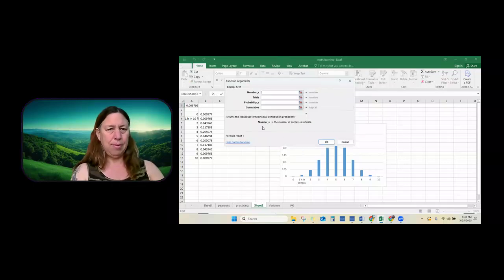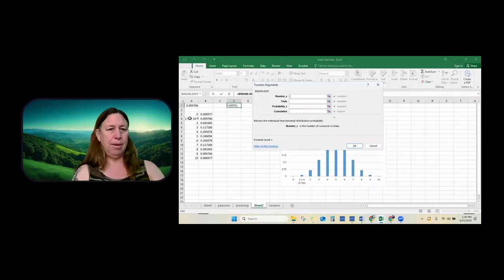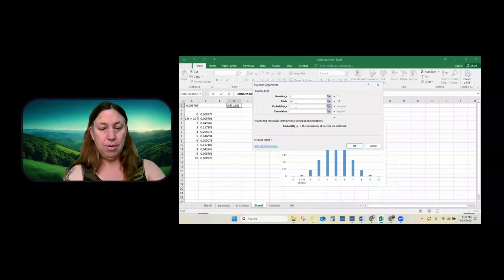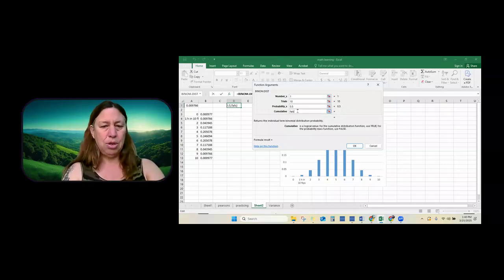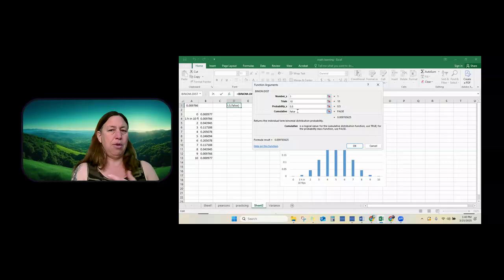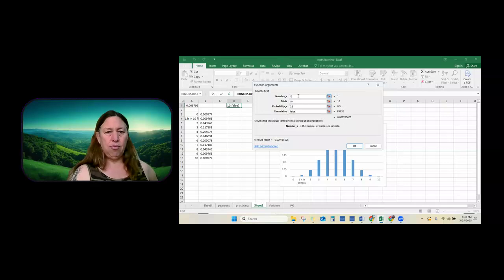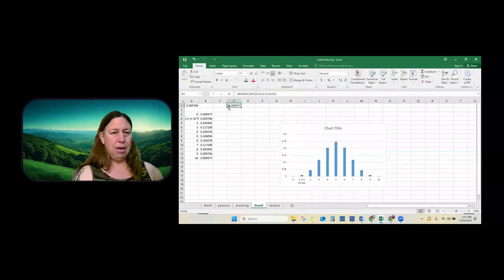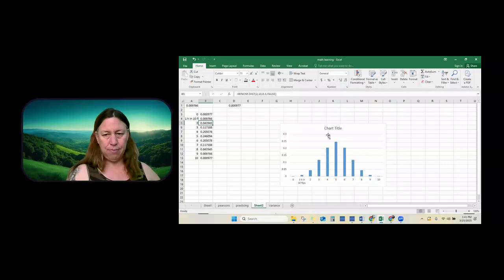PYC3704 UNISA Assessment 1 9 Calculating Binomial Distribution With Excel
These are rough and ready, but may prove useful for studying for UNISA PYC3704 Assessment 1, and for the final exam. They are best viewed on a laptop or with the Study Guide open in front of you.

Description of video with Zoom AI Companion:

I explained how to calculate binomial distribution using Excel. I demonstrated how to set up a new calculation for the number of successes in 10 trials with a probability of 0.5 for each trial. I showed how to adjust the number of successes to see different outcomes and how to use the formula to create a chart that resembles a normal distribution. I also discussed how to calculate the probability of getting 4 or less heads in 10 flips of a coin by adding up the probabilities of the corresponding outcomes.

A walk through the UNISA study guide by  P Kruger & H C Janeke Psychological Research, Department of Psychology, University of South Africa Pretoria, 2011, with the use of ChatGPT and making use of the free online course Strand 1 Leaving Certificate Higher Level Probability and Statistics on the platform: ALISON